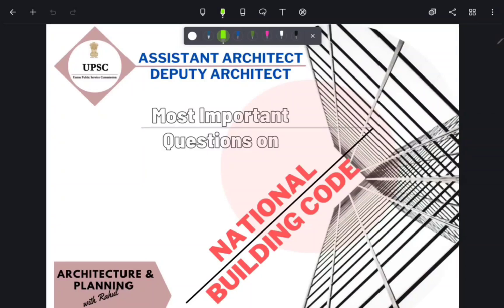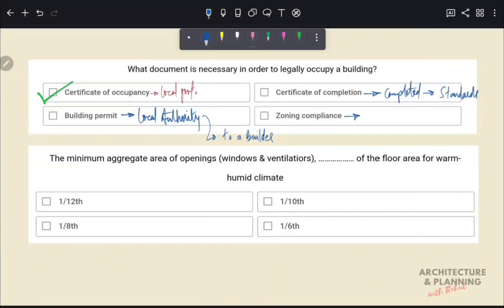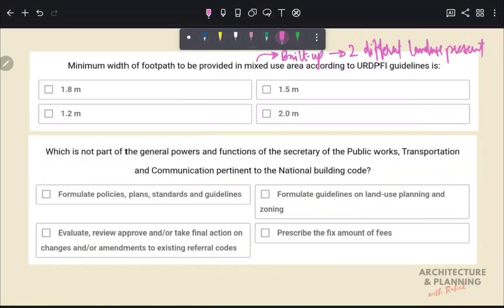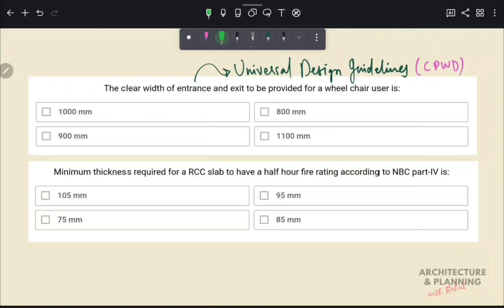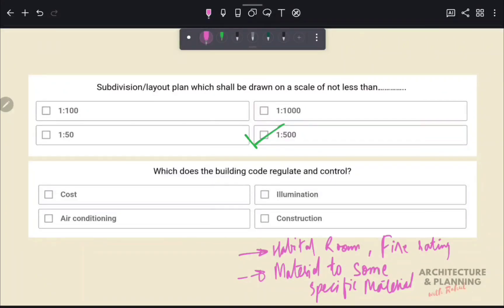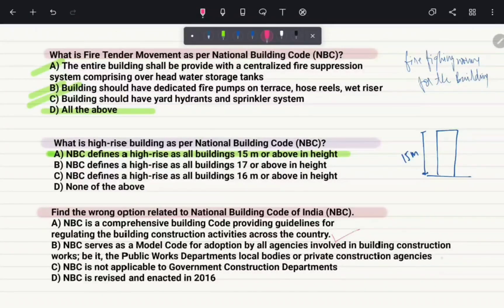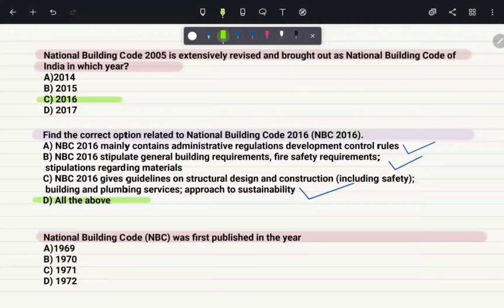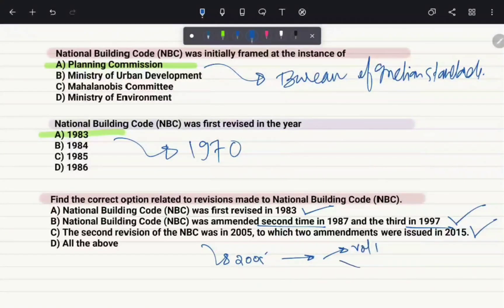NBC | Importent Questions | Extended Version | Detail Solution | BPSC Assistant Architect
Welcome to our comprehensive video focusing on the National Building Code of India (NBC) 2005 and 2016, an essential resource for acing exams such as UPSC Deputy Architect, Assistant Architect, DDA Assistant Architect, and GATE 2023 Architecture and Planning. In this video, we delve into the depths of building regulations, urban planning, and architectural concepts, providing you with the knowledge and tools necessary to excel in your architecture exams.

Our expert instructors will guide you through the critical aspects of the NBC, highlighting significant amendments and updates between the 2005 and 2016 versions. You will gain a thorough understanding of code compliance, urban planning principles, and architectural design guidelines, all crucial for a competitive advantage in your exams.

To enhance your learning experience, we have curated a list of the 20 most important questions on the NBC of India. These questions cover a broad range of topics, including fire safety, structural design, construction materials, and accessibility standards, providing you with a comprehensive understanding of the code.

Our video also includes valuable study materials and effective exam strategies tailored to the specific requirements of architecture exams. Learn how to approach NBC-related questions, manage your time efficiently, and apply theoretical knowledge to practical scenarios.

Stay updated with the latest NBC amendments and understand their implications on architectural practices. Our video ensures you are well-prepared to navigate the complexities of the NBC and achieve success in your exams.

Join us to master the National Building Code of India and enhance your proficiency in the world of architecture and planning. Don't miss this opportunity to prepare comprehensively and boost your exam readiness.